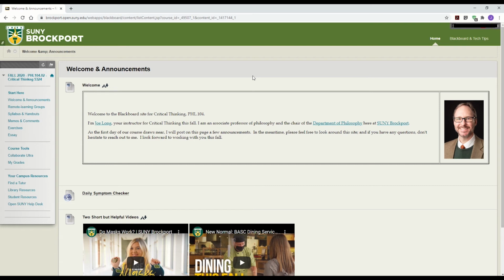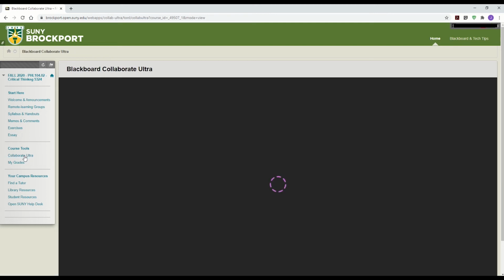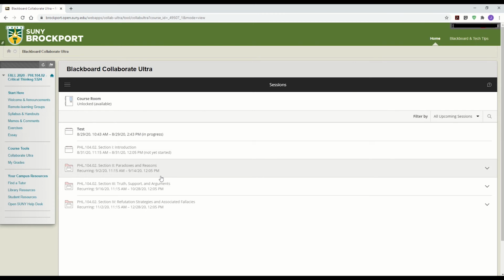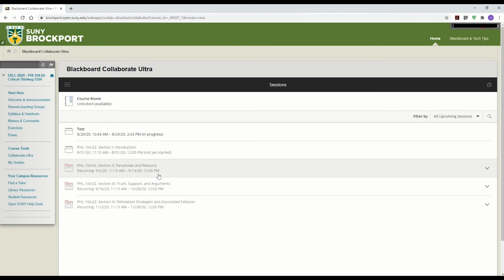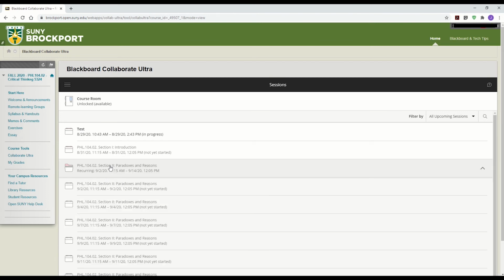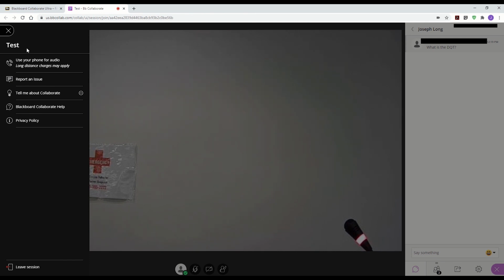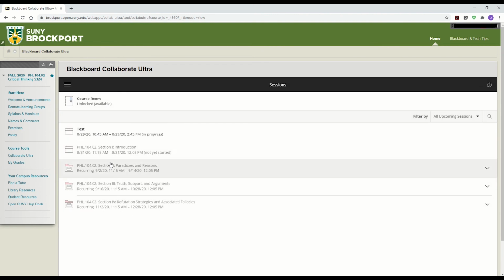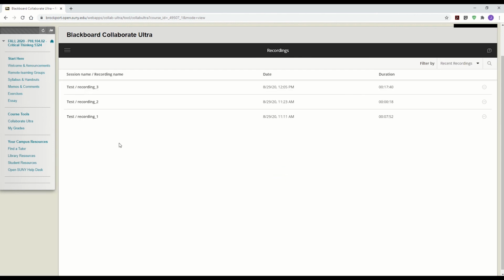Logging into Collaborate from Blackboard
In this video, I briefly demonstrate how to log in to Blackboard Collaborate, ask questions in Blackboard Collaborate, and download a recording of a session.